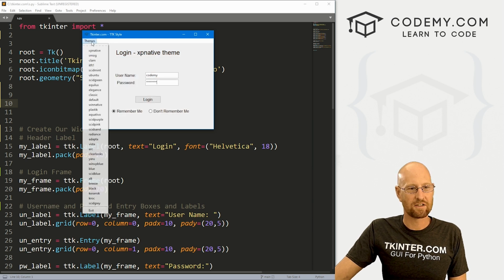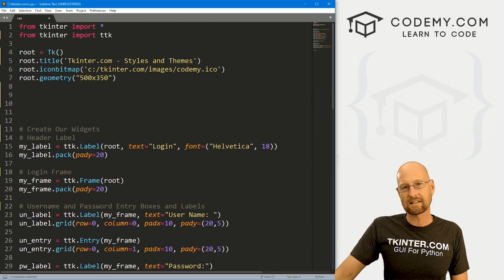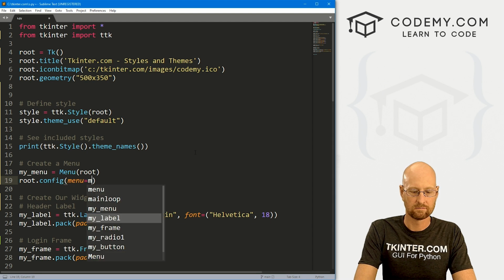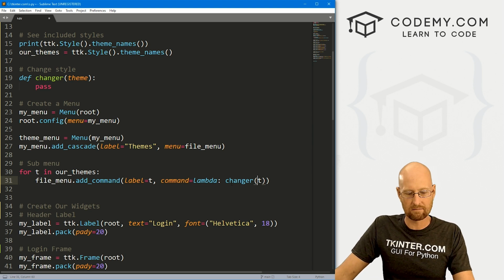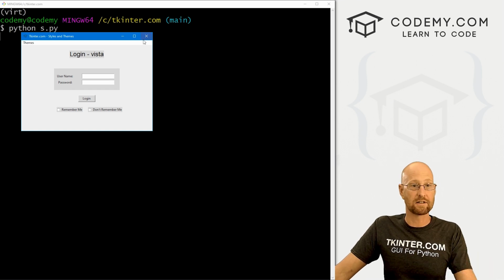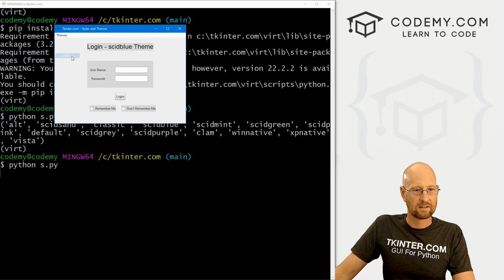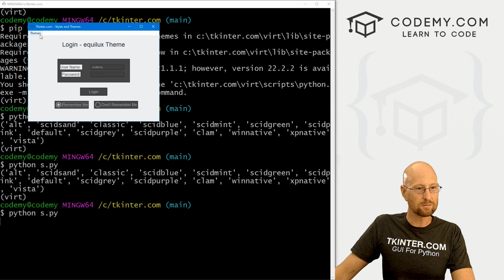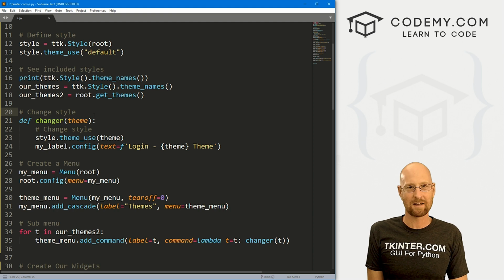Style And Theme Your App The Easy Way - Tkinter Projects 4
In this video we'll look at making your app look better using Styles and Themes.

I'll show you two different ways to spruce up your app, one using the ttk Style() widget, and another using the ttkthemes Library.

We'll have to download and install the ttkthemes library, but it's easy to set up and use.

Timecodes

0:00​​ - Introduction
2:23 - Use TTK Widgets
2:55 - Create Style Widget
3:55 - Print Out Included Styles
4:50 - Create Style Menu
5:50 - Loop Thru Styles
8:00 - Remove Tearoff Dashes
8:12 - Update Label With Style Name
9:21 - Update App Style
10:21 - Import ttkthemes Library
10:56 - Pip Install ttkthemes
11:35 - Explore Basic Themes
11:45 - Add More Themes
14:11 - ttkthemes Documentation
14:34 - Conclusion